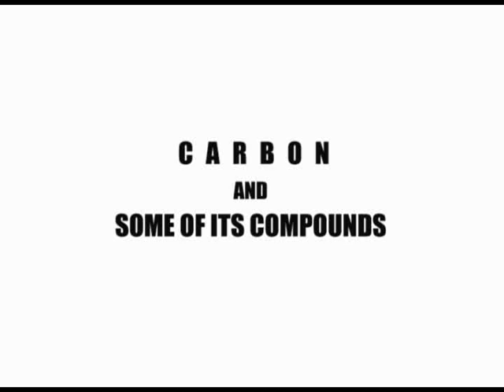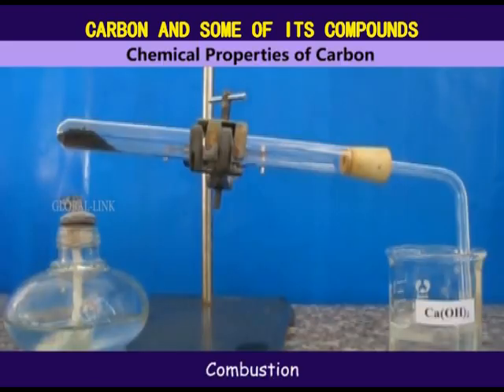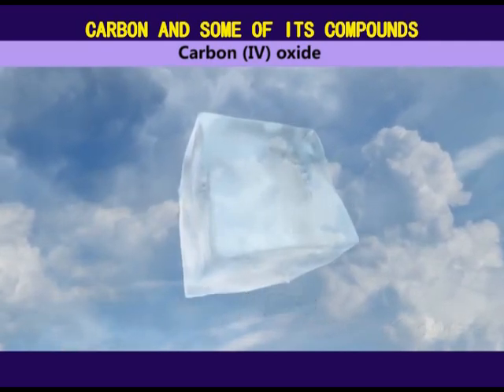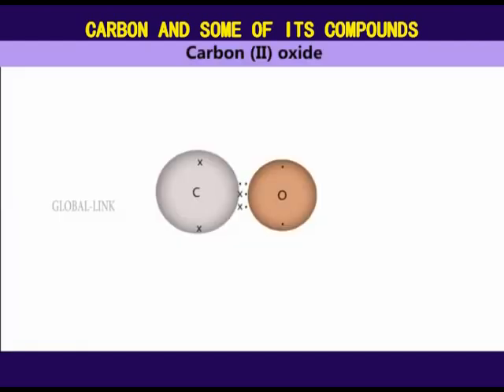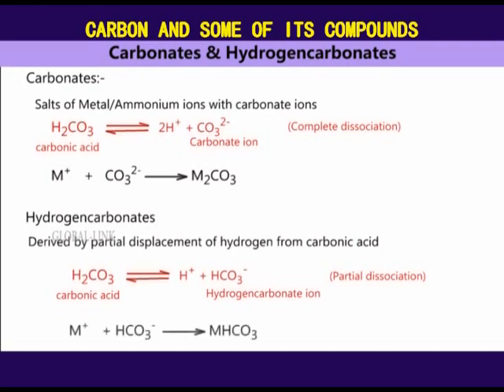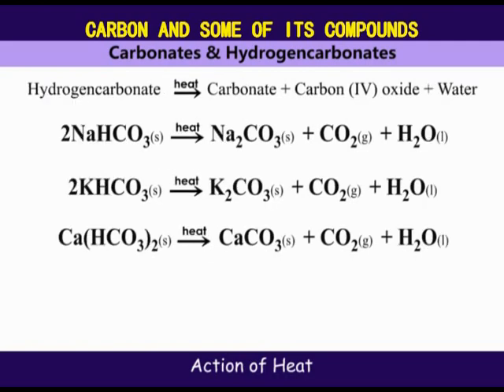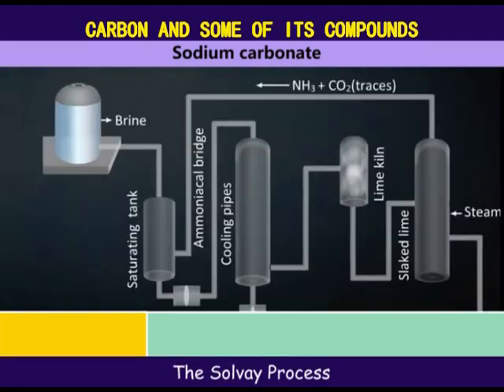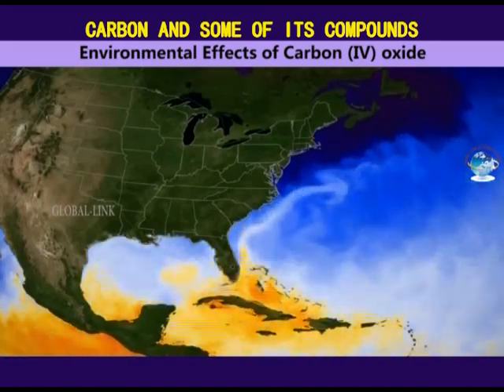Form 2 chemistry carbon and it's compounds